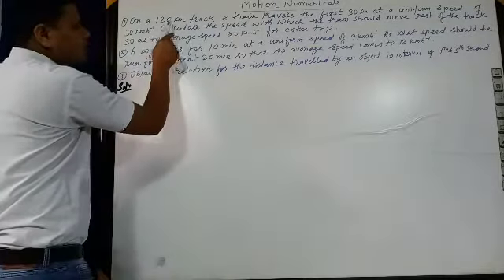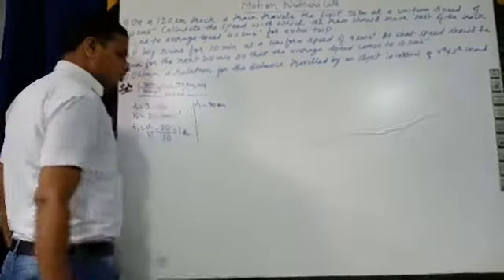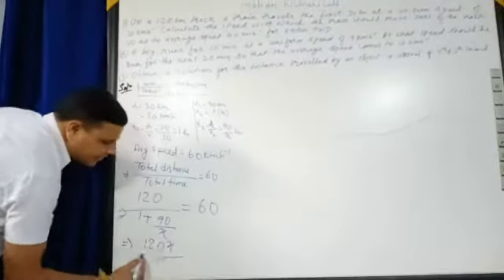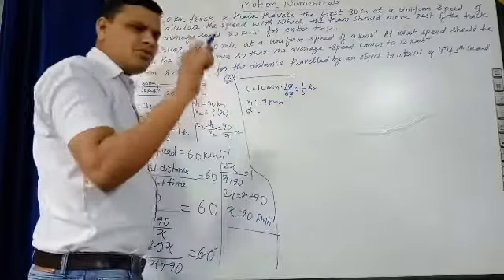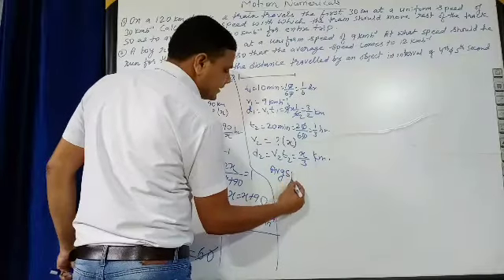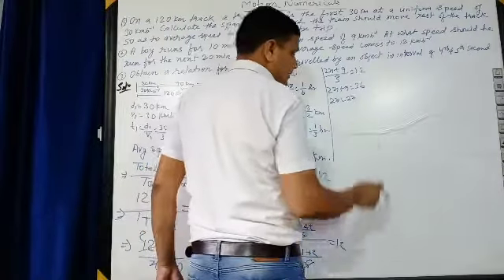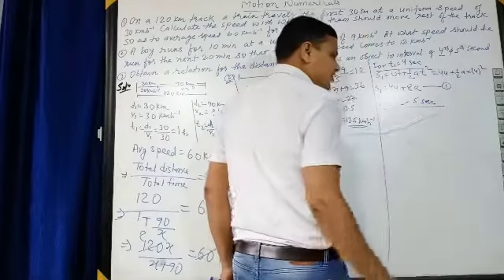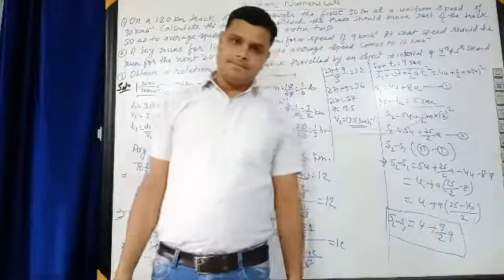Class_9_Science_Motion (Numerical)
By Pandav Sir